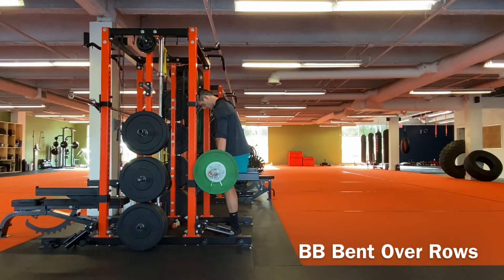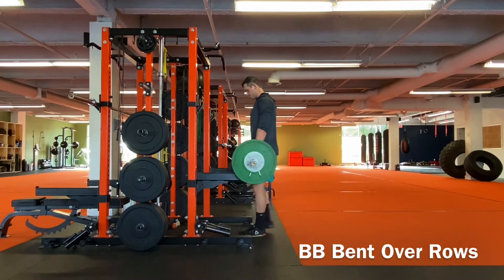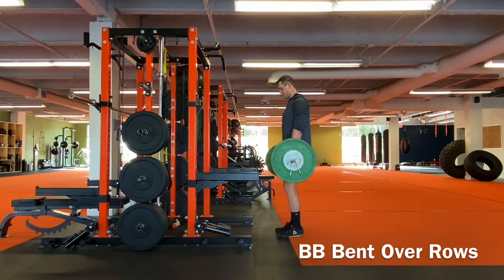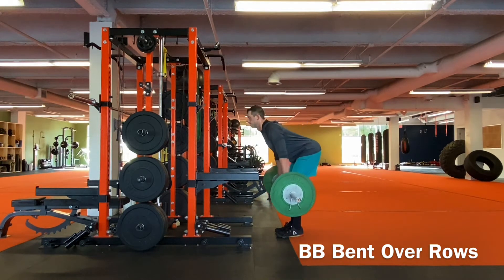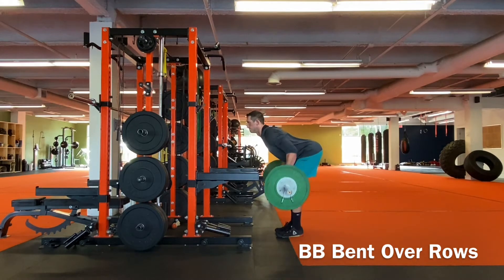BB Bent Over Rows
This video will show you how to do the amazing barbell bent over row exercise! It is a great movement for developing upper body strength and full body stability. Aim for a 90 degree angle on your “line of pull” with the bar finishing between the belly button and the top of the hips. Be mindful that the scapula are the main pullers and the arms are just helping - avoiding that detrimental shoulder rotation instead of the desired scapular retraction!